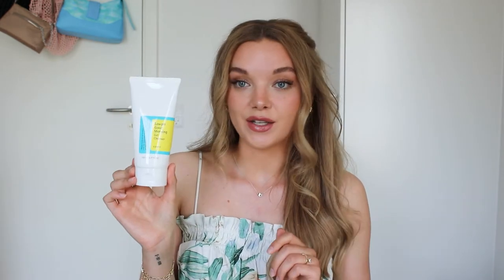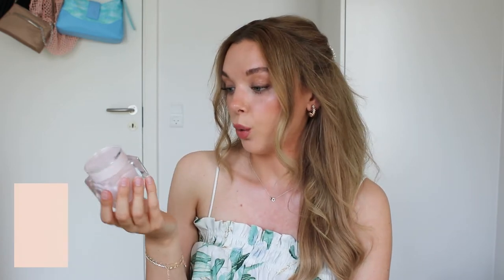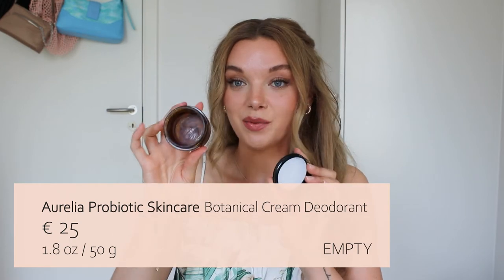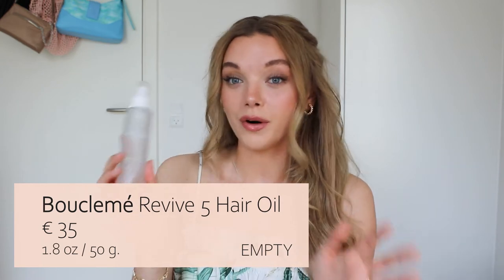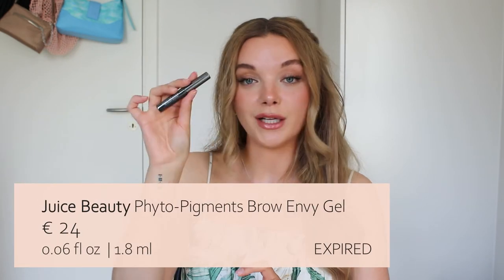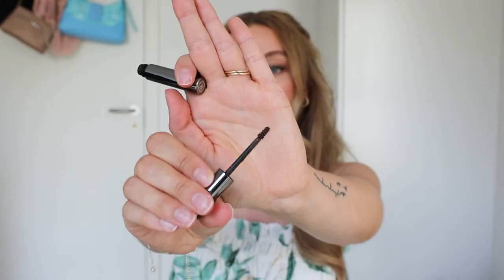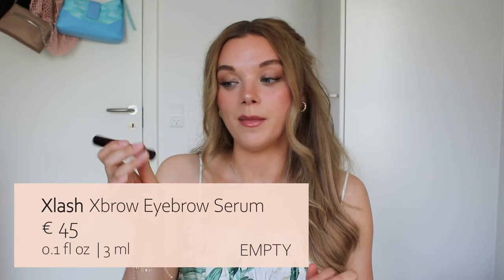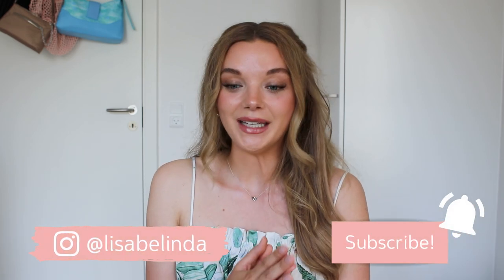Beauty Empties 2021: COSRX, Róen, ILIA, Hourglass, Ere Perez, Xlash - What's worth the hype?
In today’s video I'm showing you my empty and expired beauty products! I have a good mix of hyped (and not so hyped) makeup, skincare & hair care products from brands like COSRX, Roén Beauty, Hourglass Cosmetics, Bouclème, ILIA Beauty, Juice Beauty, Ere Perez, Aurelia Probiotic Skincare, and Xlash!

The purpose of this video is to share my experience with these products so that you can find out what's worth your cash and what's not.

Some of the products I mention in this video did not live up to the hype, in my opinion, and others were hidden gems that totally surprised me!

▬ Products used ▬▬▬▬▬▬▬▬▬▬▬▬▬▬▬

Aurelia Probiotic Skincare - Botanical Cream Deodorant

Bouclème - Revive 5 Hair Oil

Juice Beauty - Phyto-Pigments Flawless Serum Foundation

Juice Beauty - Phyto-Pigments Illuminating Primer

Ere Perez - Cranberry Lip & Eye Butter

Róen Beauty - Kiss My Liquid Lip Balm

Juice Beauty - Phyto-Pigments Brow Envy Gel

▬ About me ▬▬▬▬▬▬▬▬▬▬▬▬▬▬▬

My name is Lisa Belinda Bele, I'm 26 y/o and I’m from Sweden. I’m living in Copenhagen Denmark, together with my husband 💖

I make videos about clean beauty, holistic wellness, and self-love. My goal is to help you make conscious choices when navigating the beauty jungle and to inspire you to feel your absolute best - inside and out!

▬ Credits ▬▬▬▬▬▬▬▬▬▬▬▬